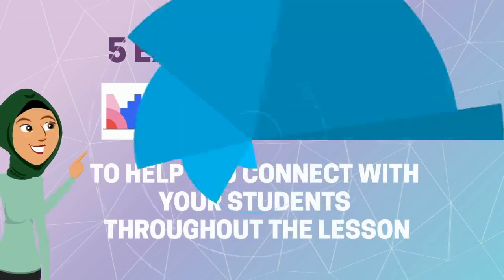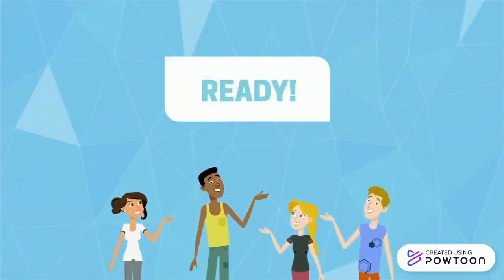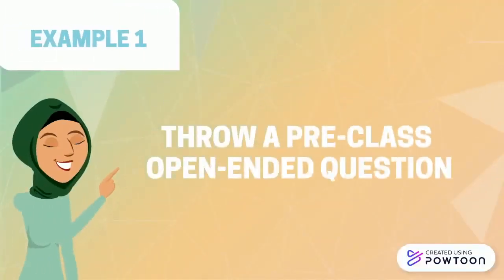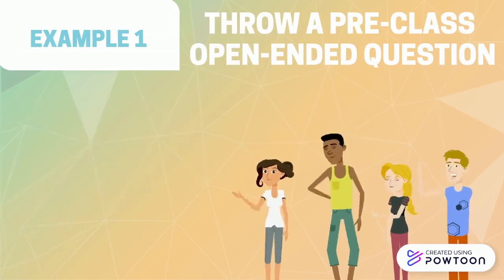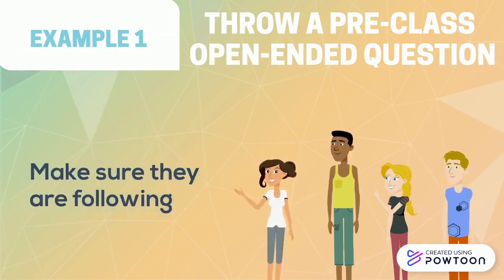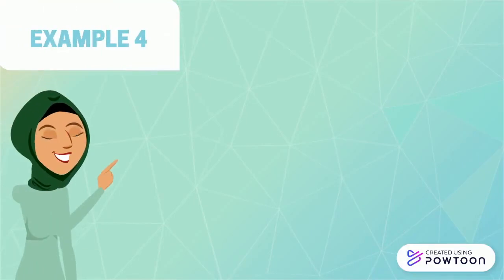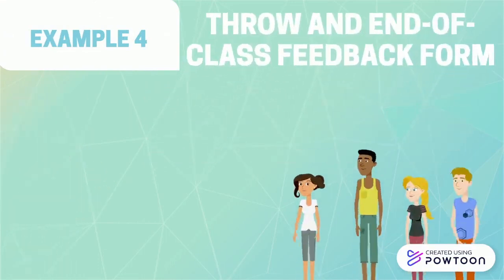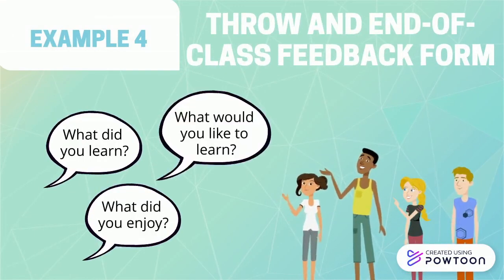How To Use Mentimeter In Your Online Class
This project has been funded with support from the European Commission. This publication reflects the views only of the author, and the Commission cannot be held responsible for any use which may be made of the information contained therein.